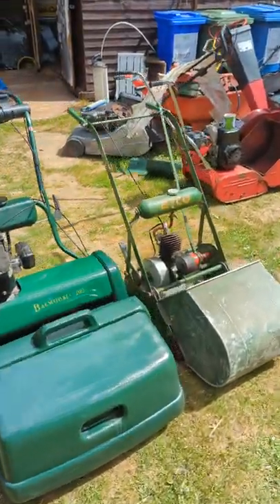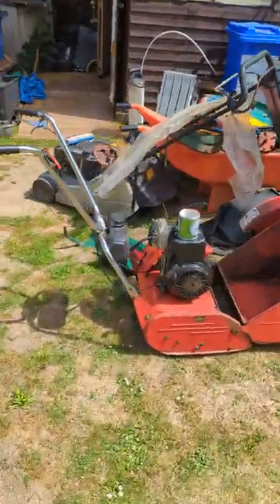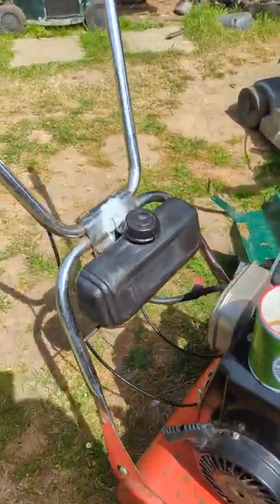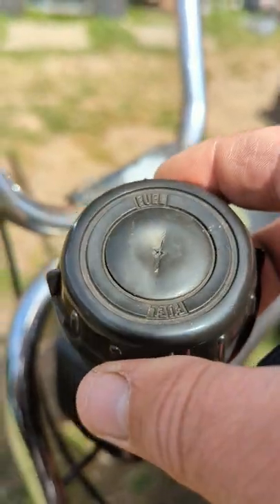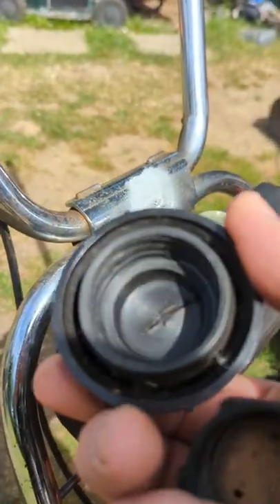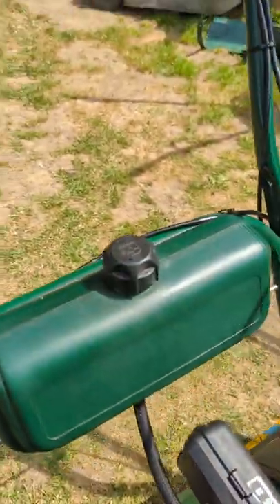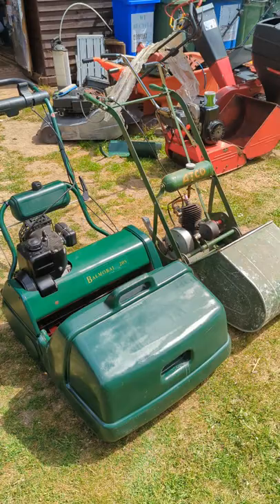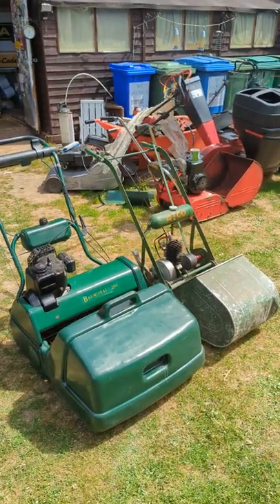Cylinder Mower Fuel Cap Leaking Fix